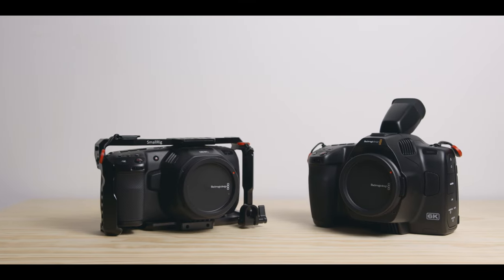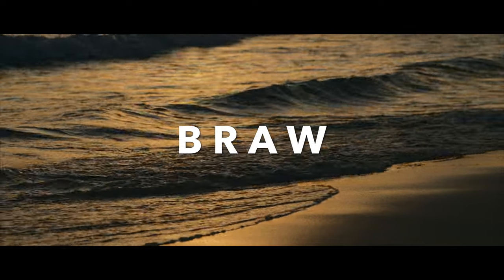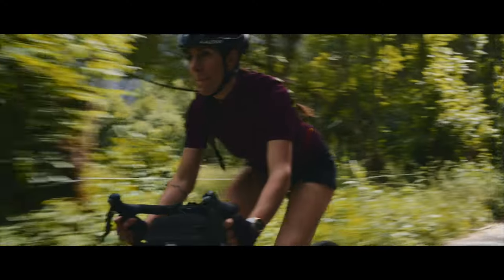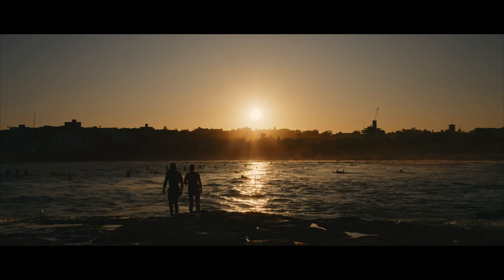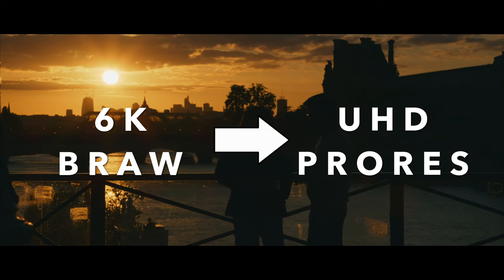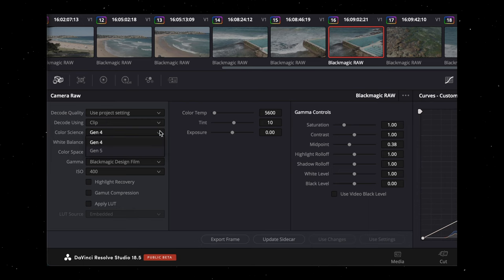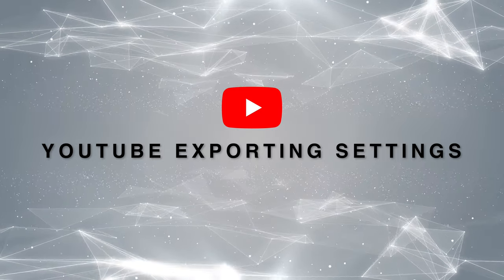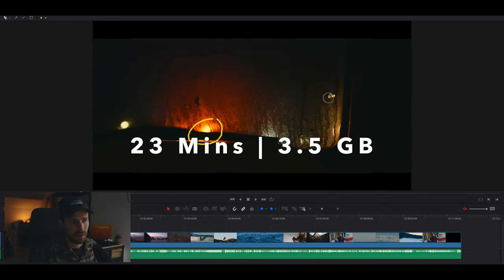My Shooting, Transcoding & Export Settings | BMPCC4K & BMPCC6K / Pro (Davinci FCPX Youtube)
Gear features in the video:
BMPCC6K PRO
SmallHD 7" 702 monitor
Wise CFast 2.0
Tilta Mini Follow Focus
Canon 16-35mm F4 IS
Canon 70-200mm F4 IS
Canon 24-105mm F4 IS II
DZOFILM 20-55mm
DZOFILM 12-25mm
Peak Design Strap
Peak Design Anchors
Smallrig full cage
Smallrig top handle
Smallrig Baseplate
Smallrig Rods
Smallrig lens support
Smallrig Swivel Mount

VO with Rode NTG Videomic
Rode Swivel Arm

Chapters:
1:07 - Shooting Settings
4:39 - Transcoding Settings
7:21 - Export Settings

Today’s video is a bit different. I want to talk about my shooting, transcoding and exporting settings when filming with the BMPCCs as it is something I get asked about constantly.

I will share with you my go to settings depending on the camera and type of projects as well as my exporting settings for YouTube and client work.

Cheers,
Flo